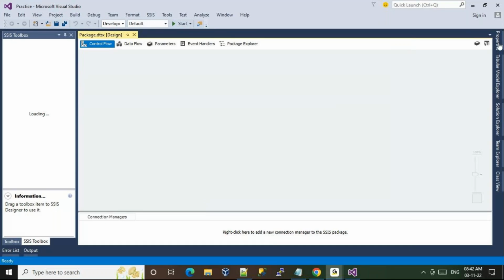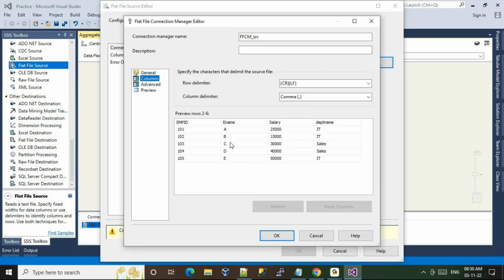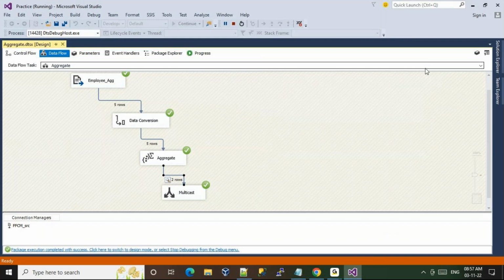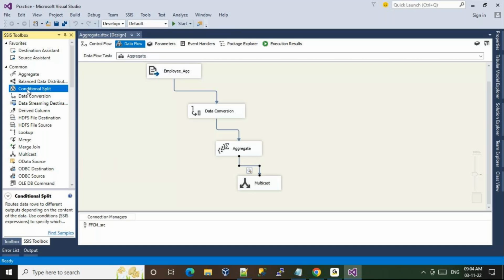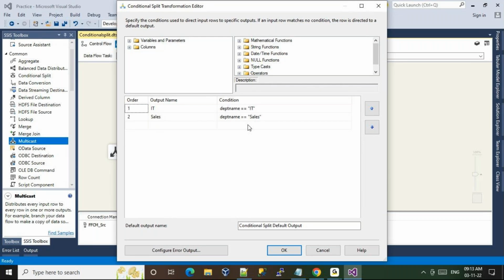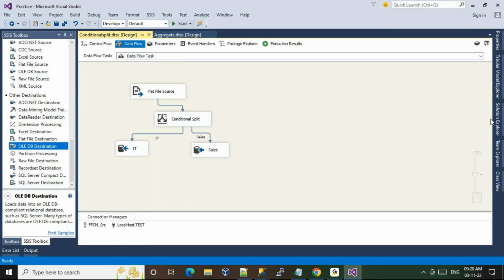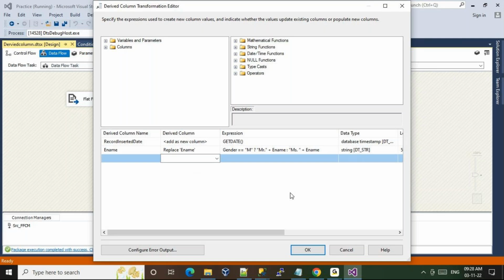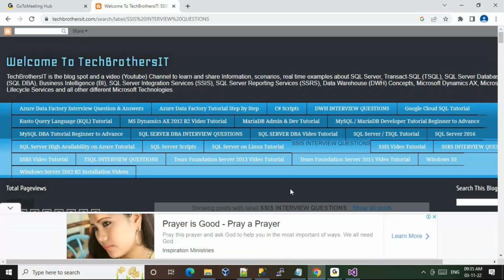DAY 4 3rd NOV